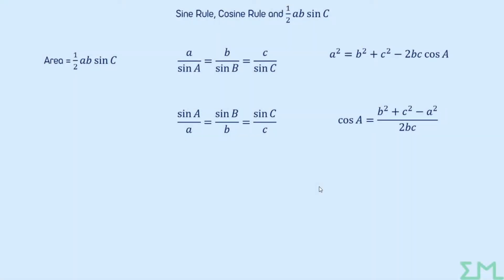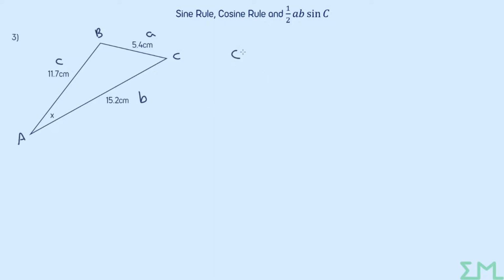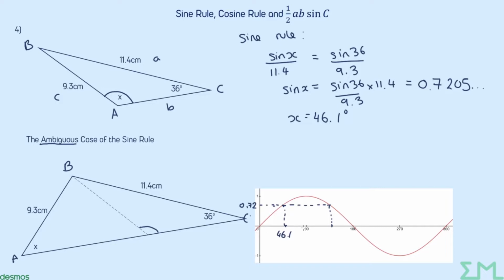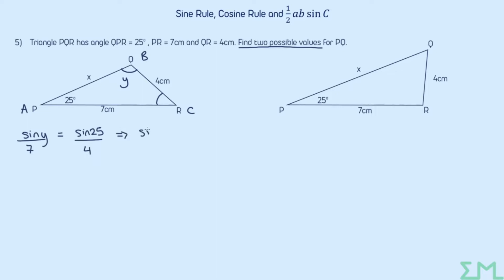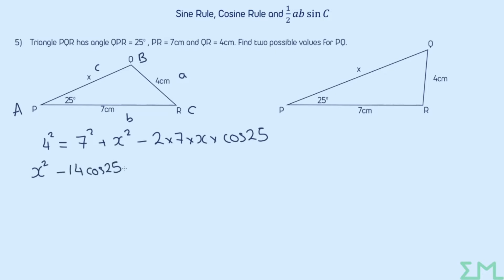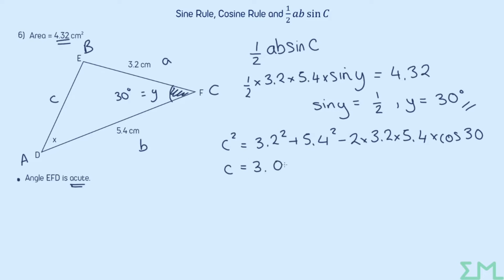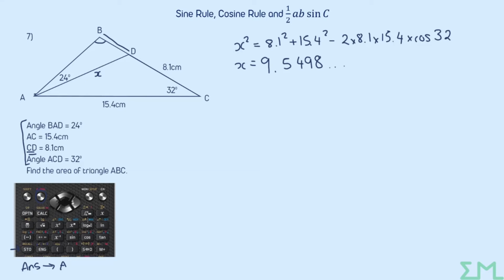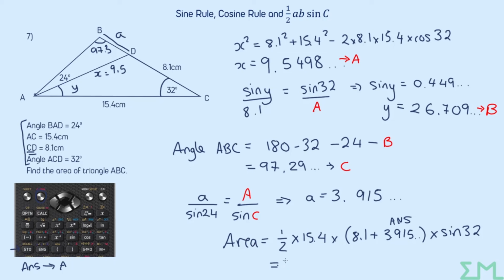GCSE Ambiguous case of Sine rule and Advanced Trig practice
Hi everyone,
This video contains a range of practice questions on the Cosine ans Sine rule and the 1/2abSinC area formula. We also encounter the ambiguous case of the Sine rule and discuss how to deal with it.

Make sure you have watched our video on advanced trig where we prove each of the advanced trig formulae.